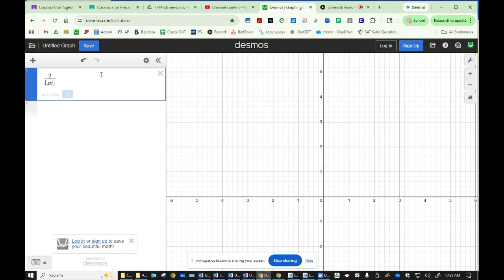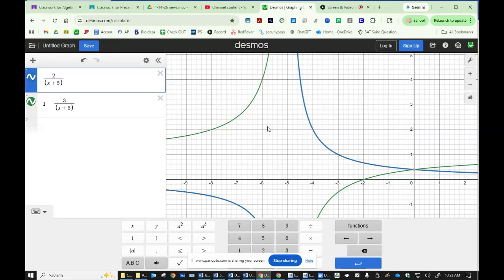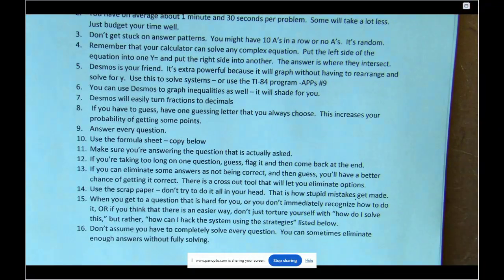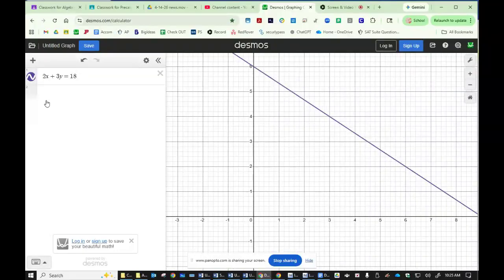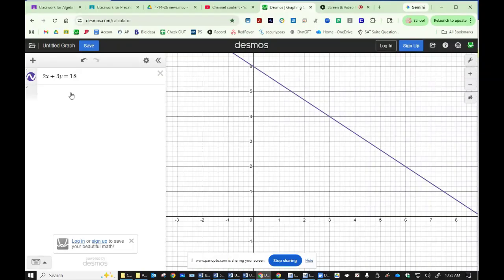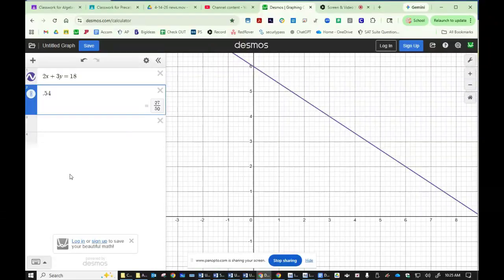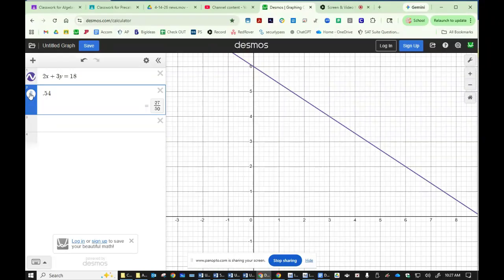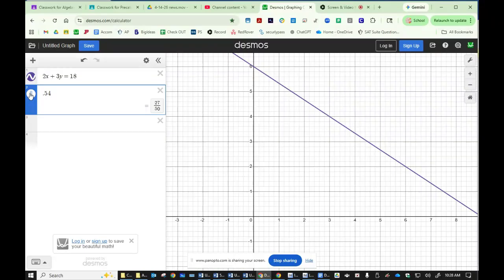4/17 SAT Tips 1